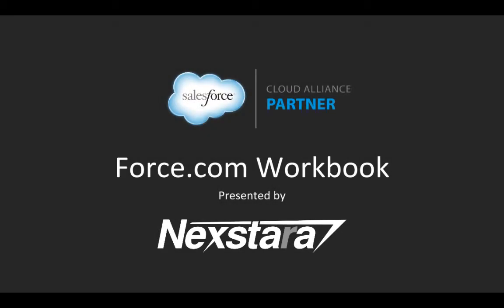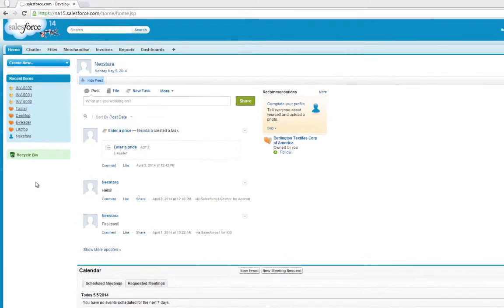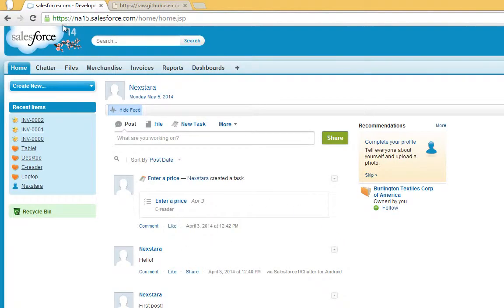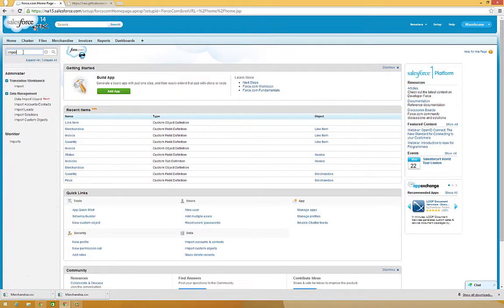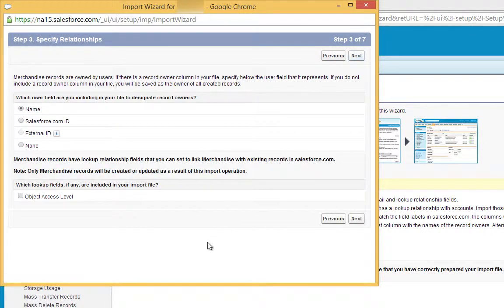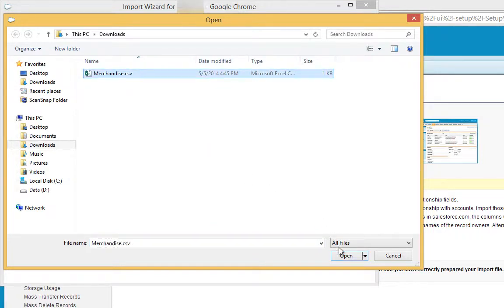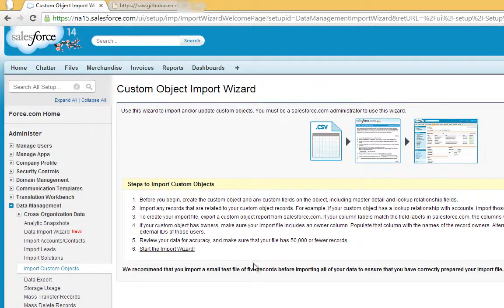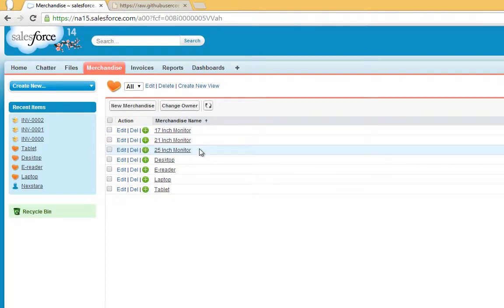Nexstara Salesforce Force.com Workbook Walkthrough - Chapter 1 Section 6 - The Import Wizard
walk you through the Force.com 14' Workbook. In this section, you'll learn how to load data using the custom object import wizard.